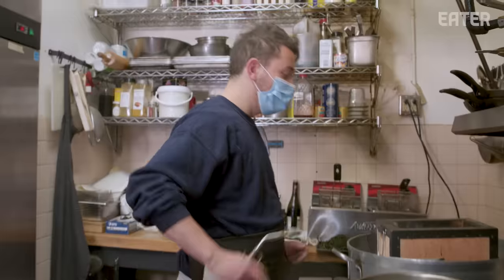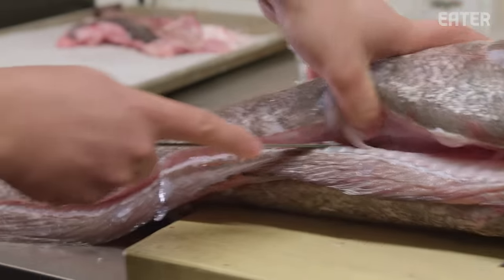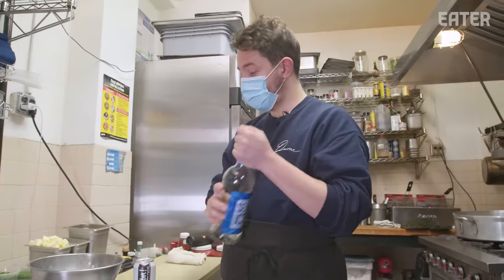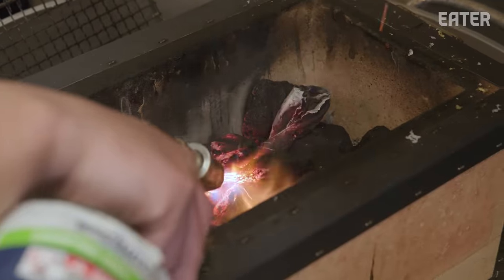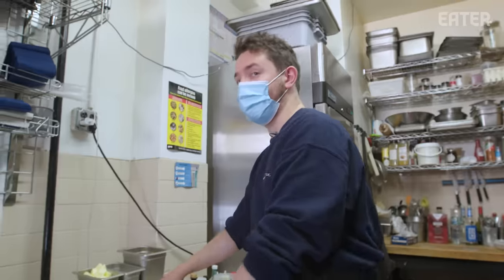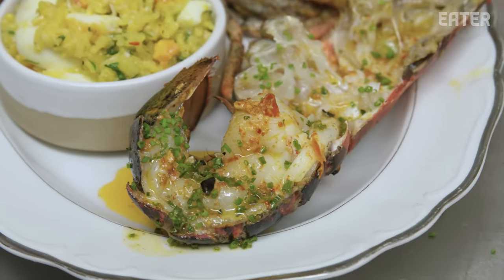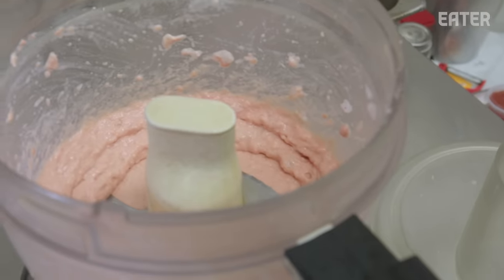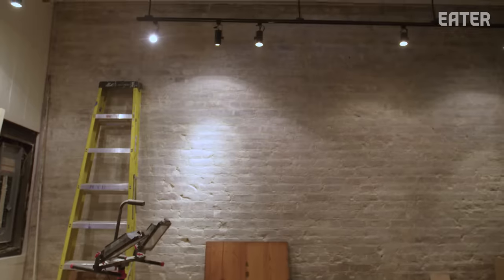How Chef Ed Szymanski Perfected Fish & Chips at NYC’s Dame — Eater New Guard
Chef Ed Szymanski and his partner Patricia Howard’s pop-up, Dame, was supposed to sell fish and chips to New Yorkers for a few weeks in summer 2020. Still in operation 10 months later due to an explosive response to their battered hake fried to crispy perfection, we follow the duo as they begin recipe testing for their permanent space planned for NYC’s West Village, which is now open.

Read more about Ed and Patricia, Eater 2021 New Guard winners, on Eater

Credits:
Director/Producer: Pelin Keskin
Camera: Carla Francescutti, Connor Reid
Editor: Lucy Morales

Executive Producer: Stephen Pelletteri
Development Producer: McGraw Wolfman
Coordinating Producer: Stefania Orrù
Audience Engagement: Daniel Geneen, Terri Ciccone